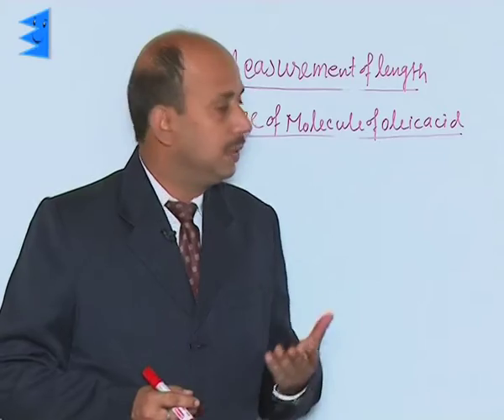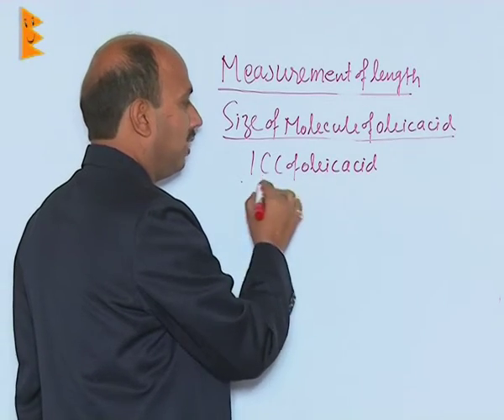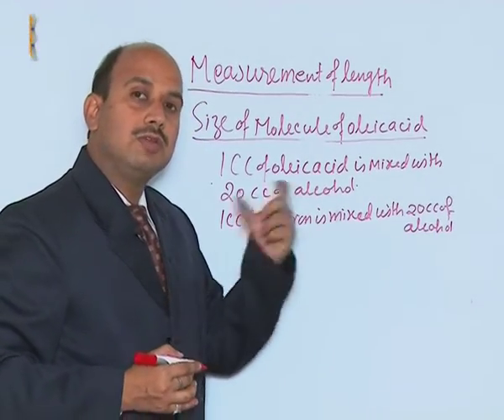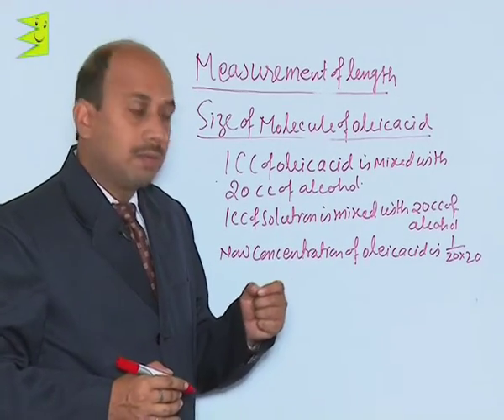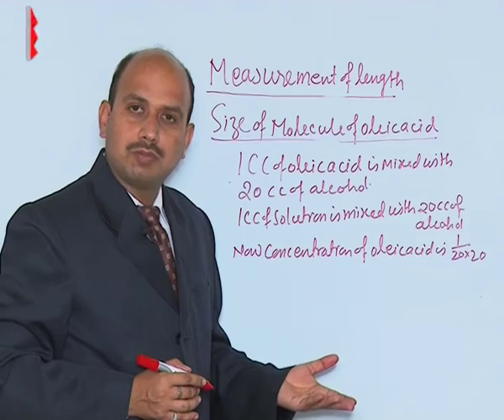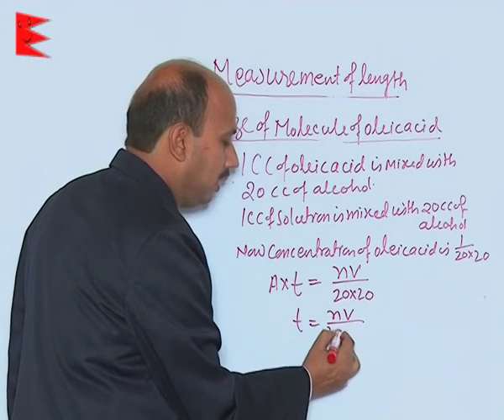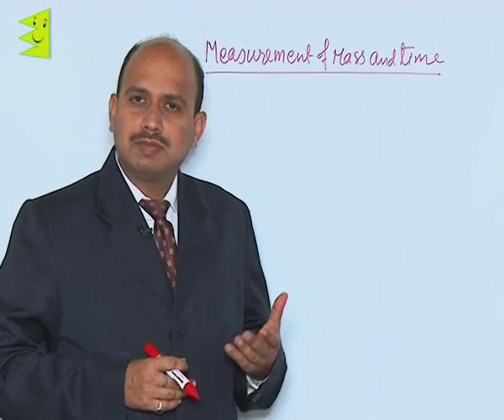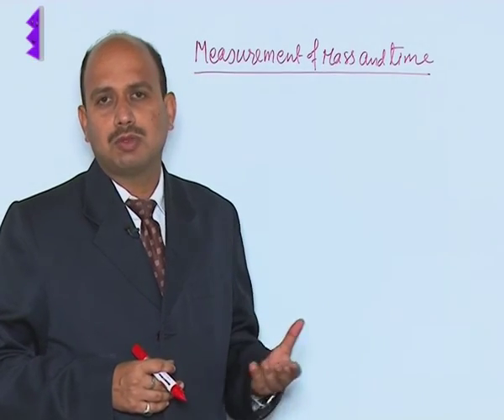CBSE Class 11 Physics Units and Measurement Size of Molecule of Oleic Acid |Extraminds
Topic: Size of Molecule of Oleic Acid
Extraminds